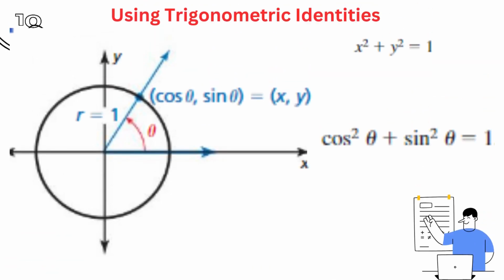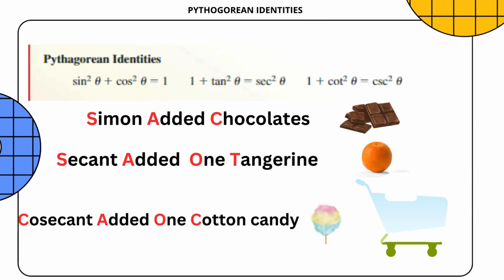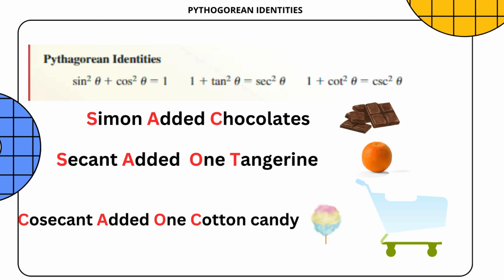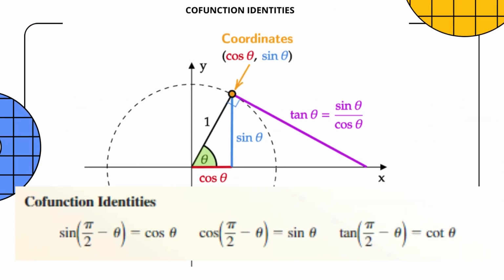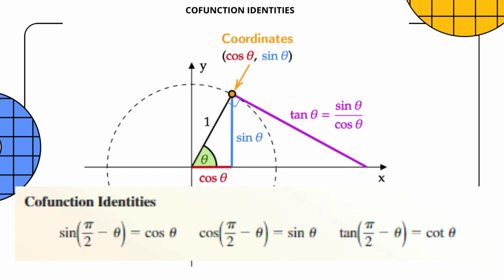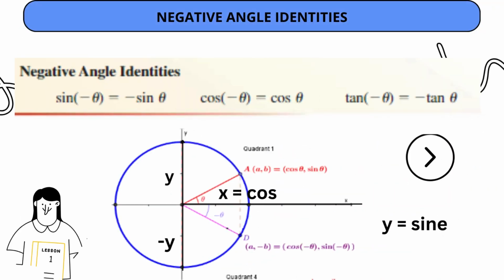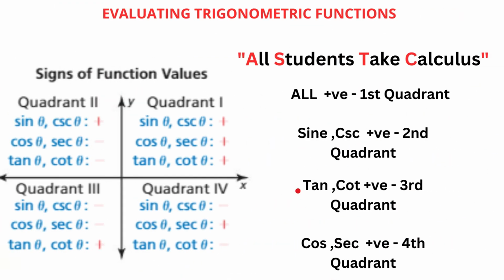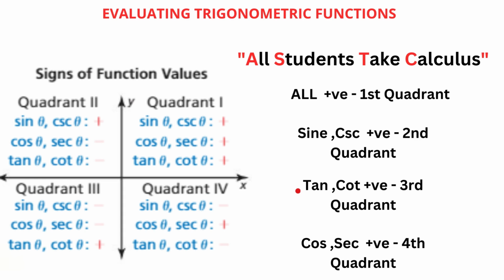Master Trigonometry: Trigonometric Identities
Welcome to our Excell@Scientiapluss  Maths Tips and Tricks video series, where we unlock the secrets of Trigonometry to help you effortlessly navigate through its complexities. Whether you're a high school student grappling with sine, cosine, and tangent, or a college attendee looking to refine your understanding of trigonometric functions, our series is designed to provide you with easy-to-understand strategies and insights that make learning trigonometry both fun and effective.

In today's episode, we dive into the world of trigonometric identities, exploring how they can simplify your calculations and solve complex problems with ease. From the basics of angle measures to the application of the Pythagorean theorem in trigonometry, we've got you covered with practical tips that you can apply immediately to your studies or projects.

Your support helps us create content that makes math easier and more accessible to everyone.